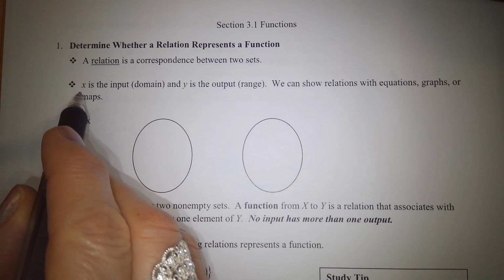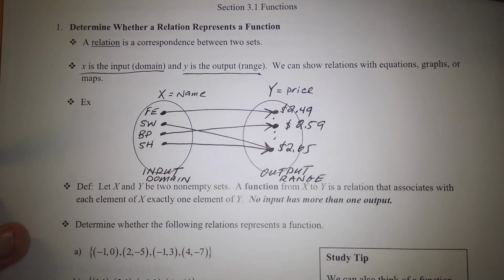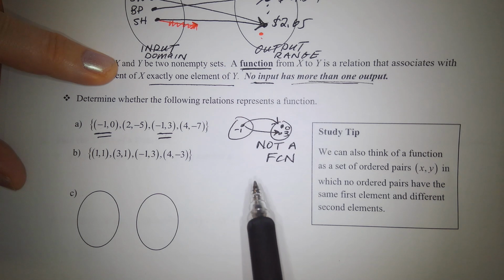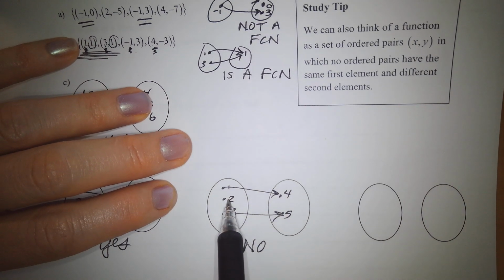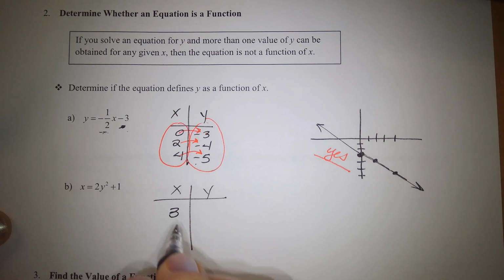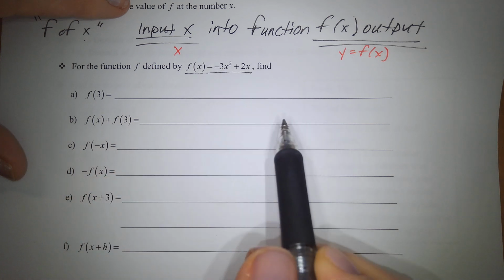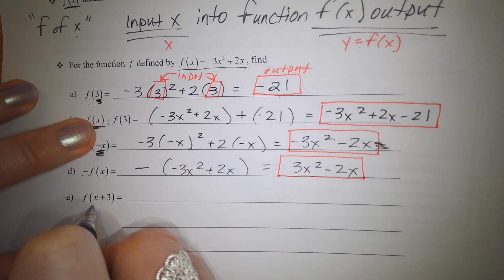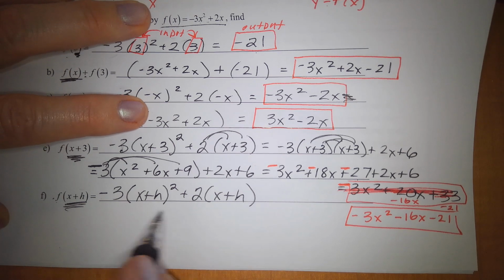MATH136 3.1a Functions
An overview of functions and relations, domain and range. Part 1/2.